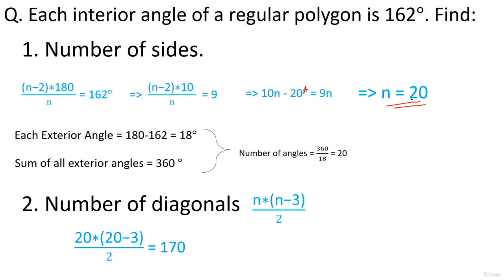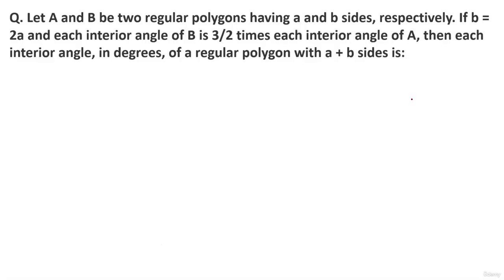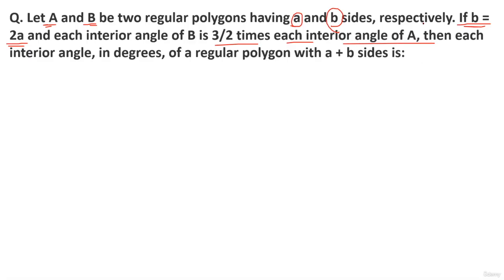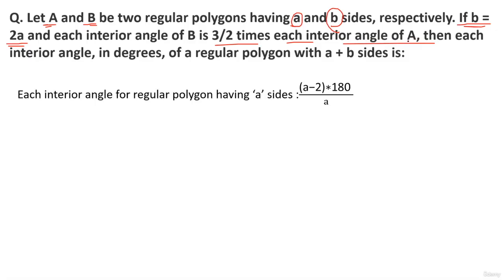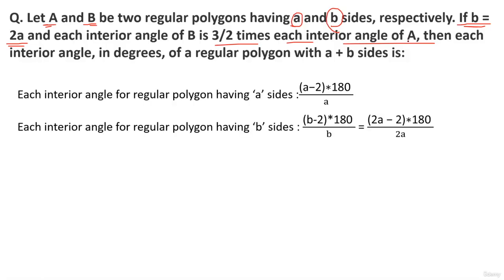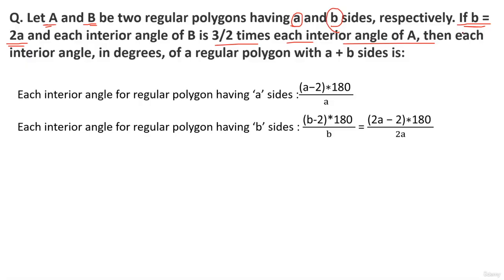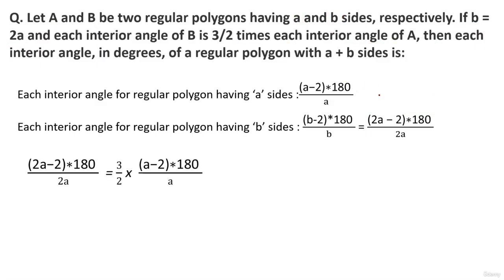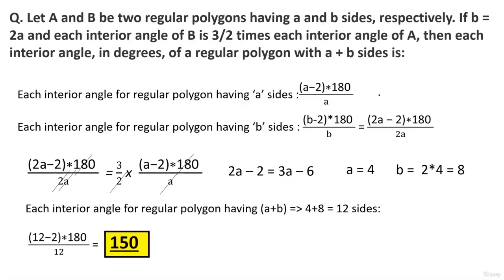CAT Prep | MBA Exam | CRT | Bank Exam | Lecture 180 | Application of Sum of Interior angles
In this lecture, we will solve a CAT 2019 question based on Sum of interior angles of a polygon.